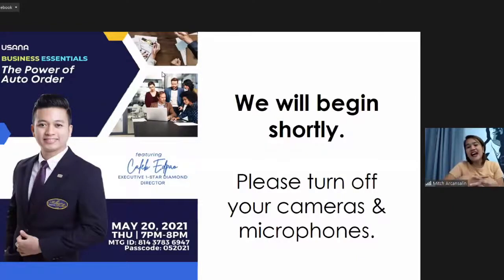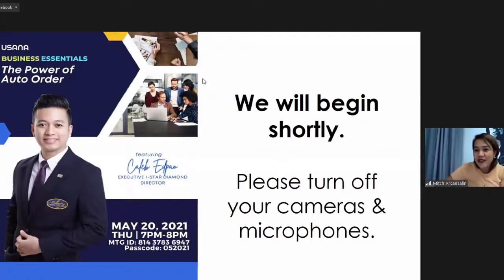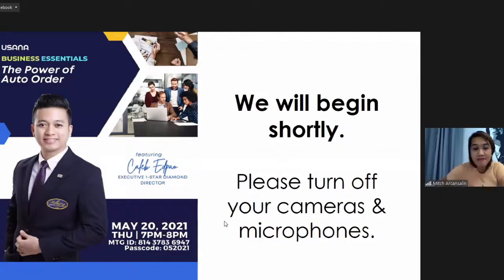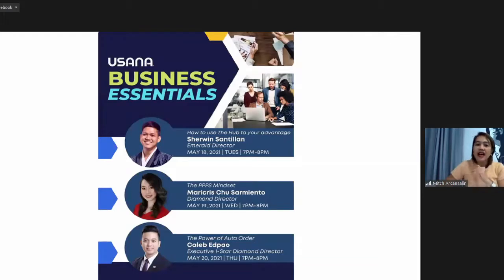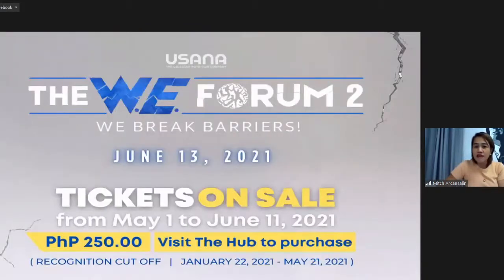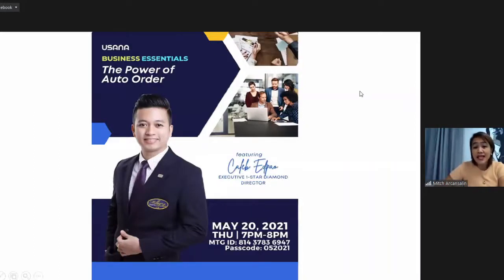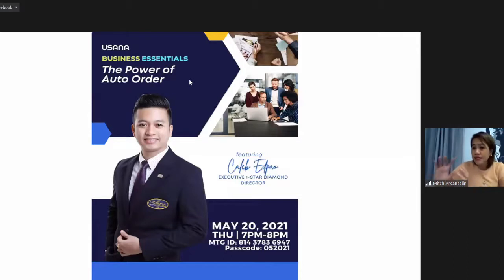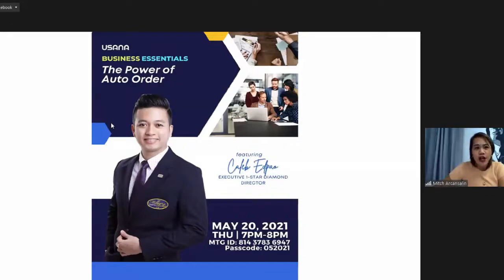USANA Business Essentials "The Power of Auto Order by Mentor Caleb Edpao"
USANA Business Essentials
"The Power of Auto Order"
May 20, 2021
THU | 7PM - 8PM